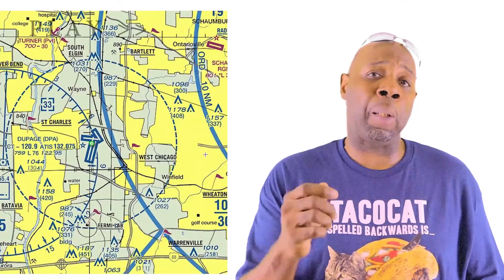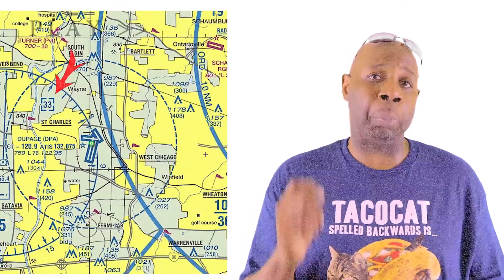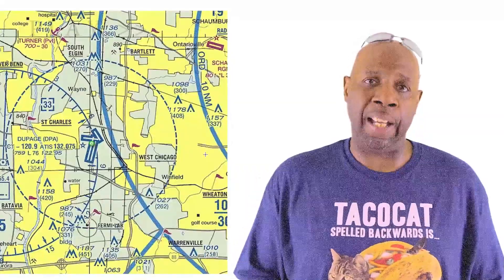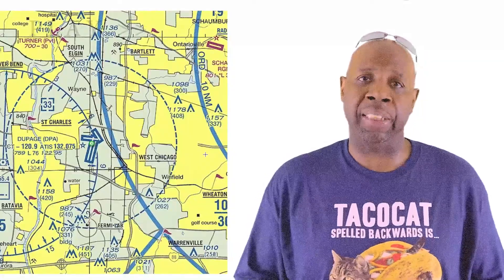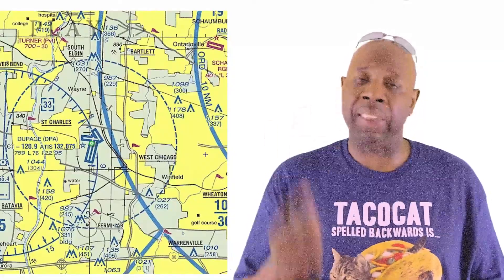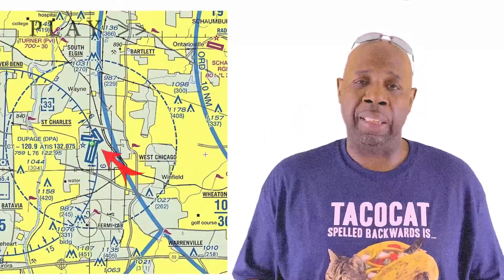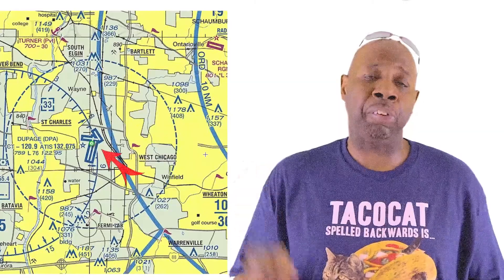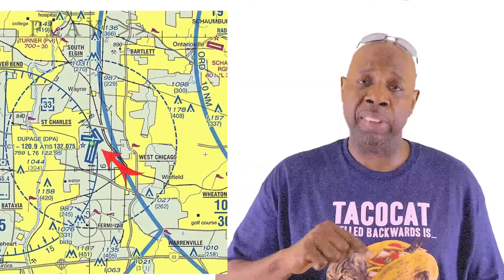Part 107 Training | AGL & MSL | AGL MSL Explained |Understanding MSL And AGL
How I Aced My FAA Part 107 Exam

In this FAA Part 107 Training video we’re going to talk about AGL (Above Ground Level) & MSL (Median Sea Level). More importantly, we’ll look at how to know when your altitude is AGL or MSL. Your ability as a UAS or drone pilot to know exactly what airspace you’re going to be flying in is extremely important.

This holds true for FAA Part 107 remote Pilots as well as recreational pilots. In this Part 107 training video, we’re going to be taking a look at the different classes of airspace. Check it out. :-)

How I get around town. Check out Maven and apply this code ARTHUR0160 to get a discount towards a future trip.